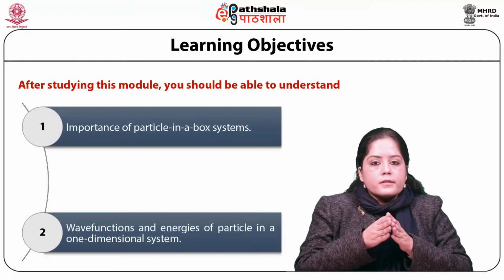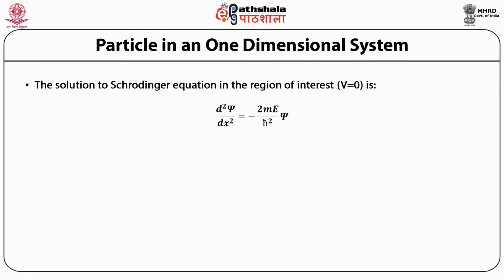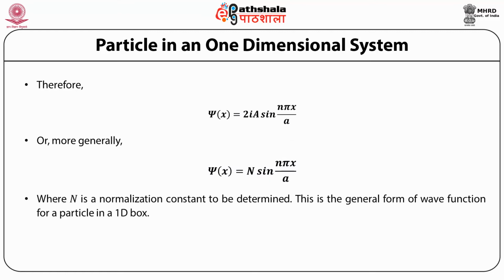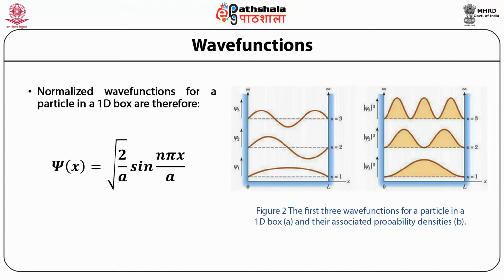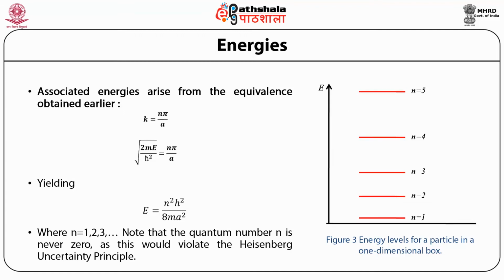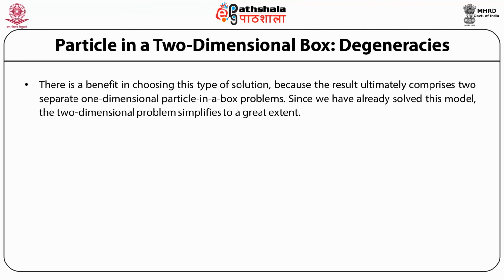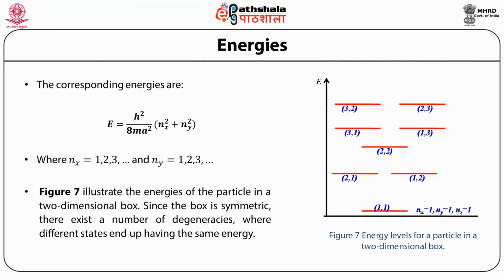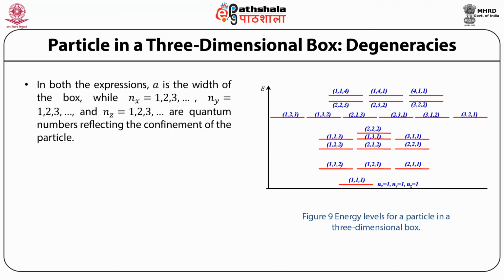Quantum confinement of electrons in semiconductor nanostructures